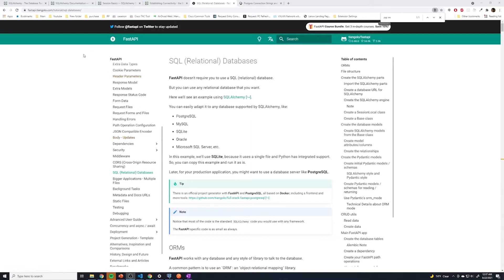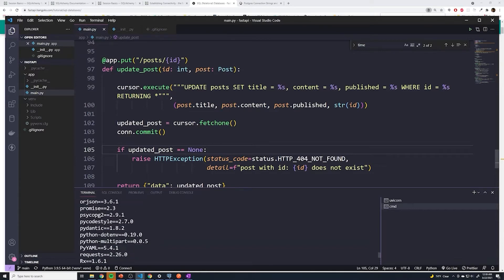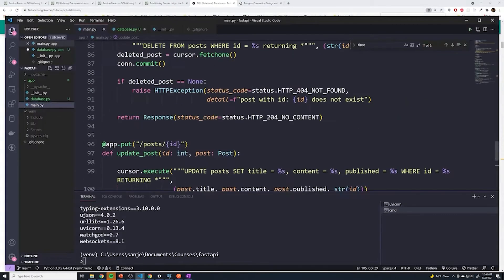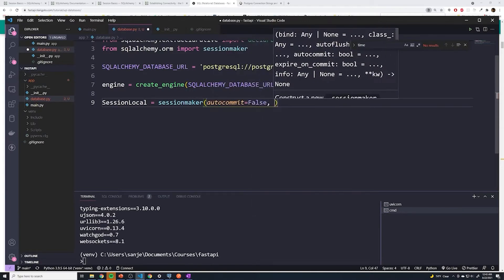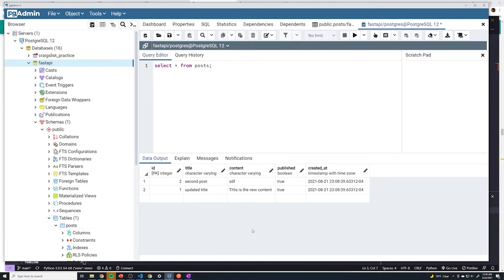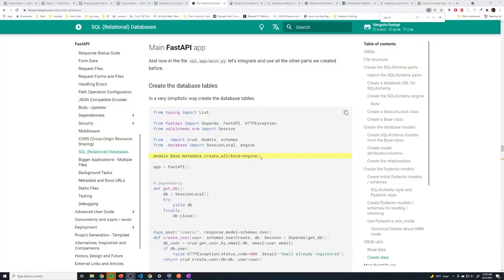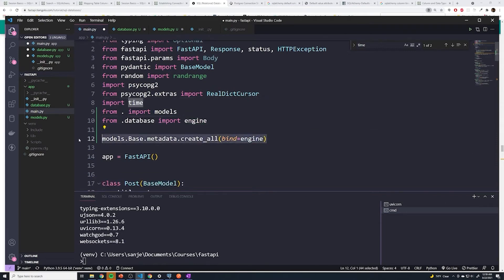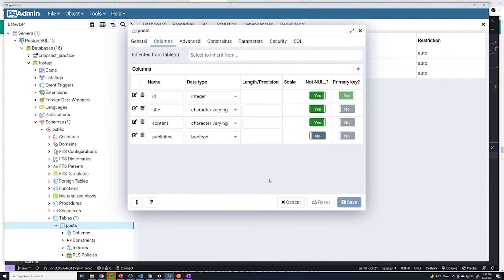Sqlalchemy Python Setup: Part #40 Python API Course